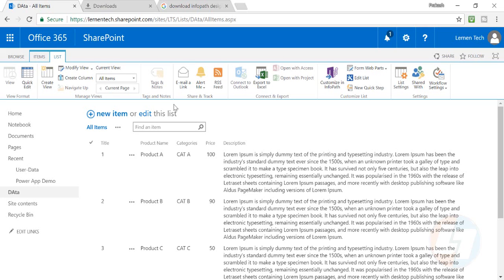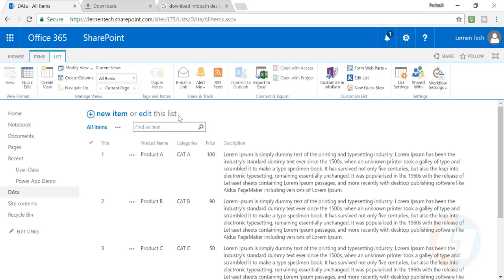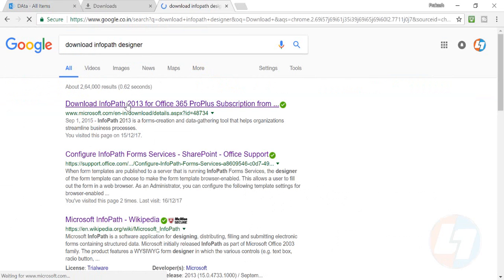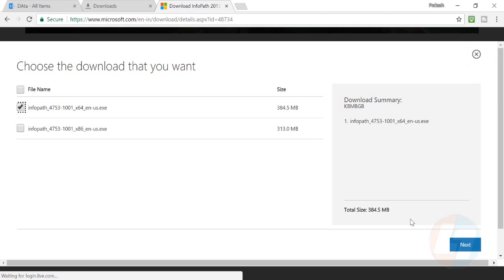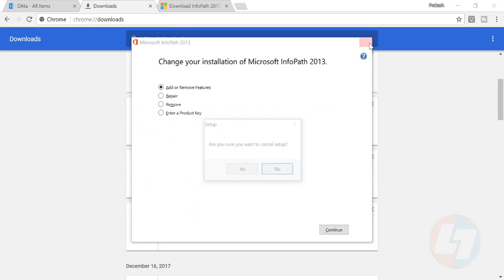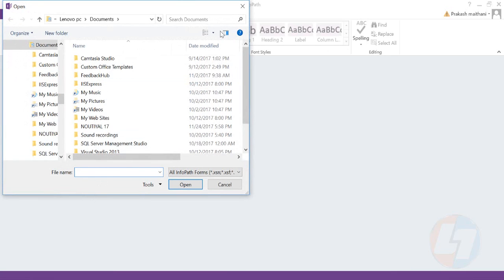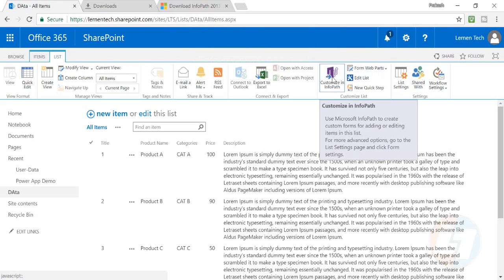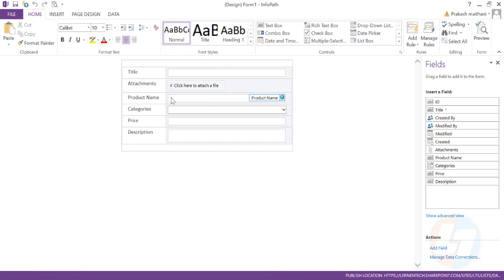infopath 2013 tutorial for beginners - How to install and use it in sharepoint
In this tutorial i am going to talk about Infopath Designer 2013 introduction, How to download infopath for your machine, how to install infopath in your machine, how to use infopath in your sharepoint list, how to customize list form using infopath and all of that. watch full video to get used to infopath 2013

This tutorial is created on Office365/ SharePoint Online! you can create the same as per SharePoint version you have.

check out below links for :-